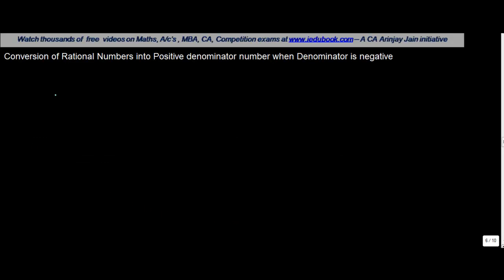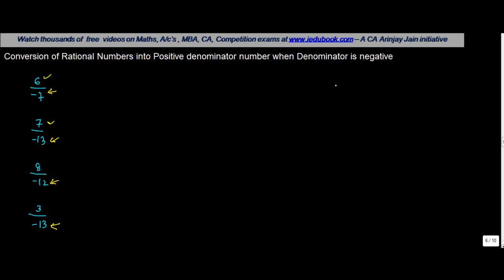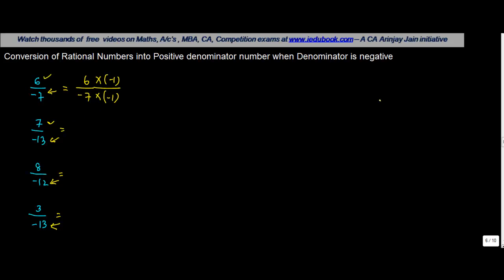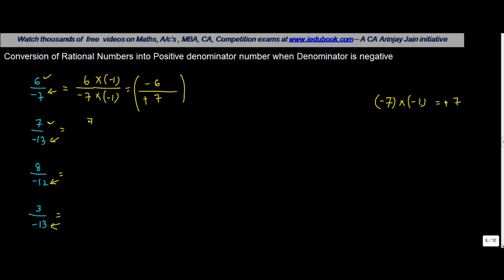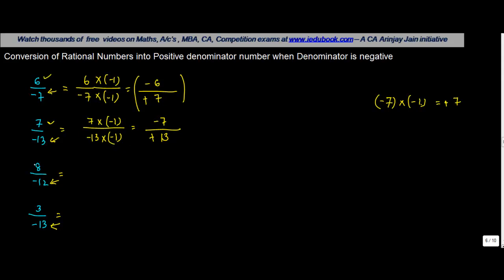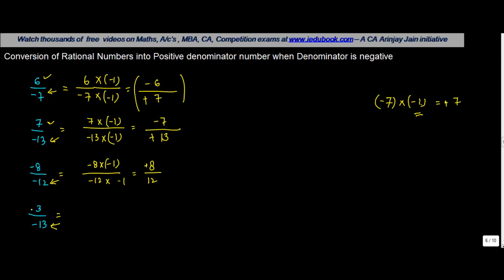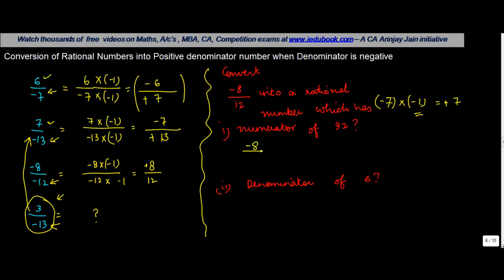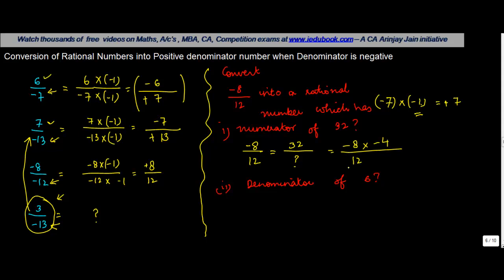1020.Conversion of Rational Numbers into Fractions with given numerator and Denominator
Conversion of Rational Numbers into Fractions with given numerator and Denominator